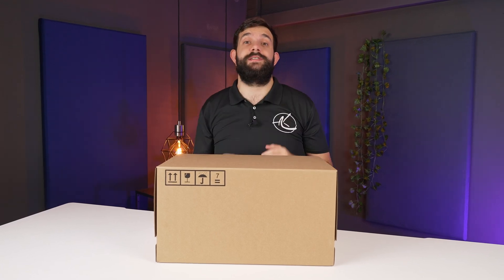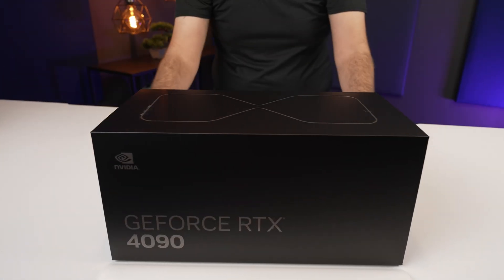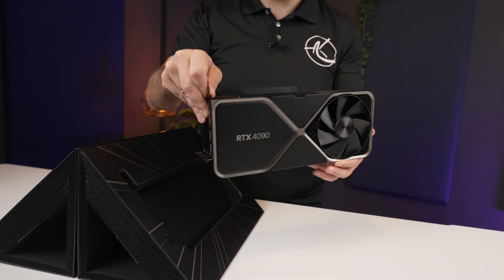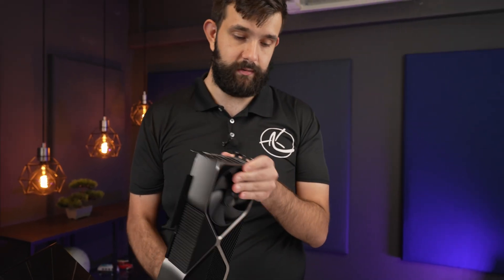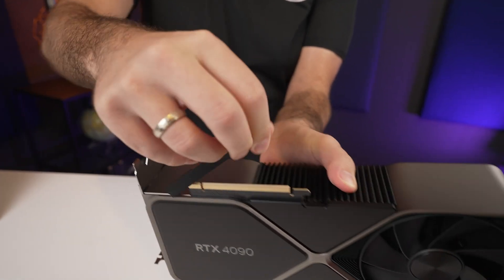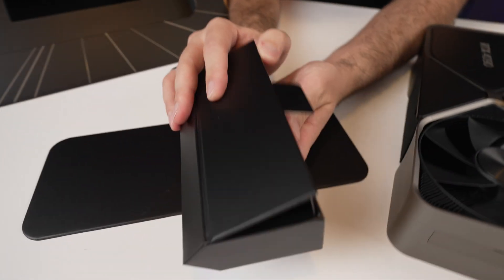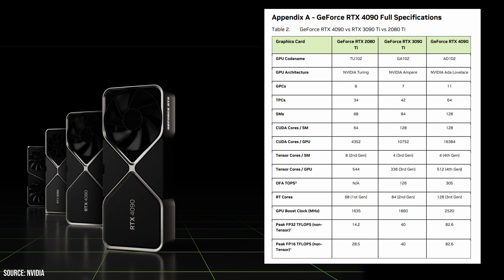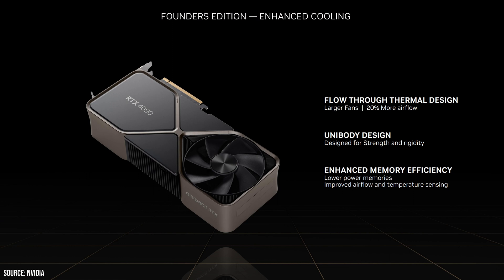NVIDIA RTX 4090 Unboxing - What's New?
I am really excited about this one - here we have NVIDIA RTX4090 GPU! They exist and we got one straight from the factory.  Well, mostly from the factory. Let’s open it up and check it out!

Our Gear

Main Camera

Chapters:
00:00 Introduction
01:00 Big Reveal
01:18 First Impressions
01:38 Size Comparison With 3080
02:29 Features and Accessories
03:32 Spec Overview